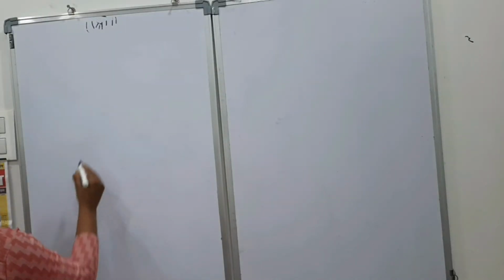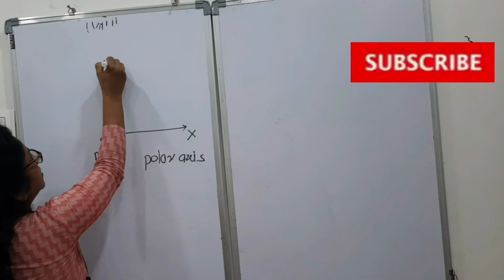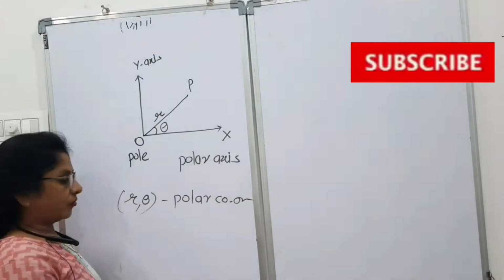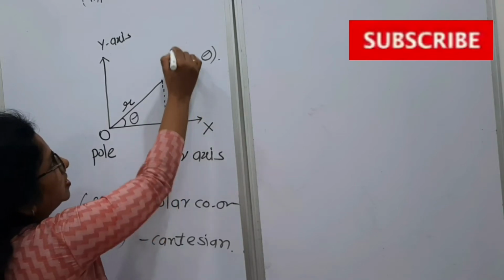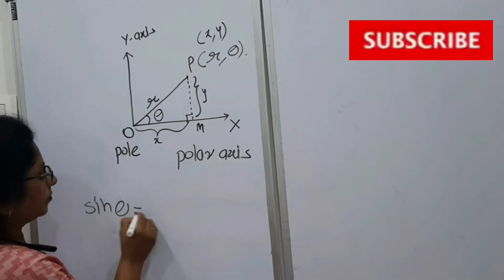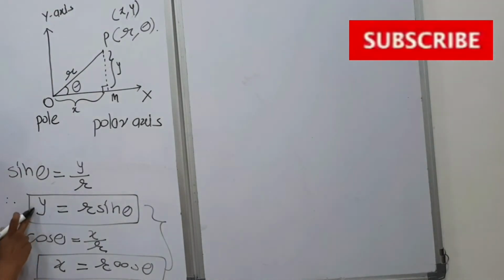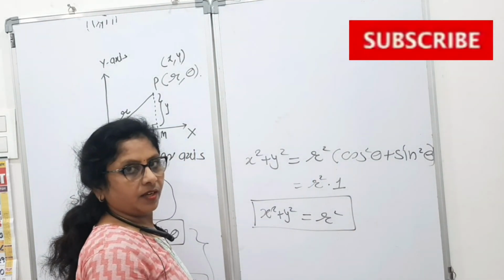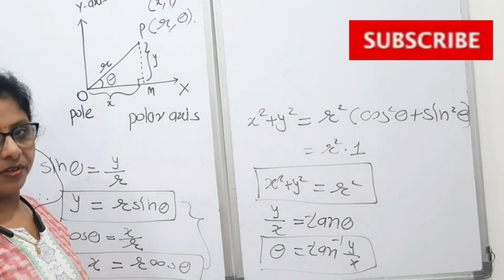Polar coordinates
0:00 Intro
0:27 Definition
2:21 Relation between polar and cartesian co-ordinates
5:12 What is in next video